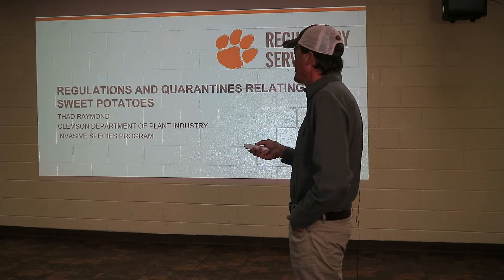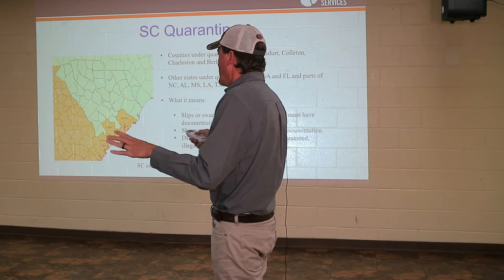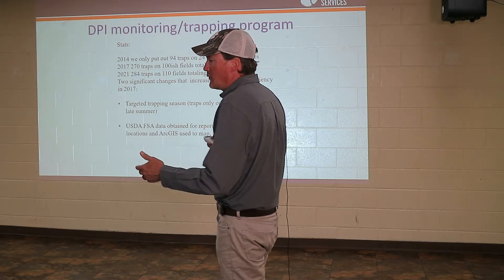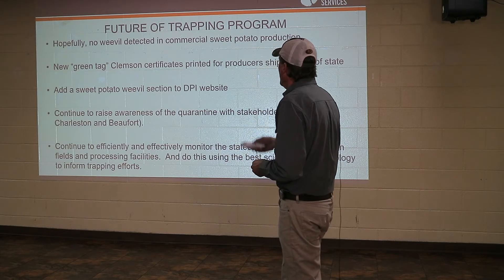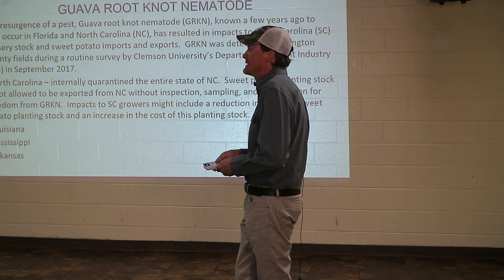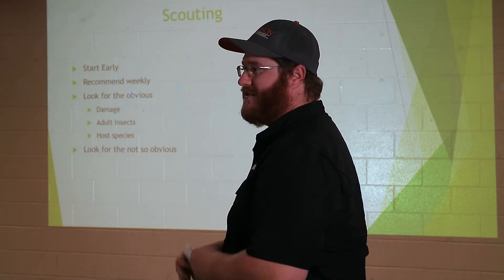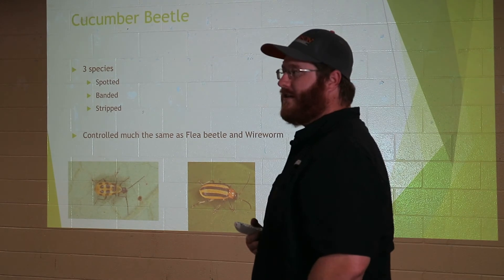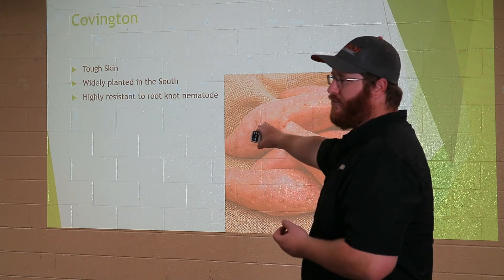Basic Sweet Potato Production Workshop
In response to the renewed interest in growing sweet potatoes among farmers across the state, SC State University Midlands Extension hosted a Basic Sweet Potato Production Workshop, Thursday, April 14 at the Bowman Banquet Hall (131 Poplar Street, Bowman, S.C., 29018), in Bowman, S.C.).

More commonly grown in the 1980s, farmers across the nation witnessed a decline in sweet potato production for various reasons, including disease, pest infestation and severe weather to name a few. Because sweet potatoes are a challenging vegetable crop to grow, many farmers are unaware of the terminology and best practices to produce a consistent supply of sweet potatoes.

Presenters include SC State 1890 Extension agents, and Clemson Extension and the Department of Plant Industry’s invasive specialty program.

To view the 'Nutrition as a Marketing Tool for Sweet Potatoes' Presentation